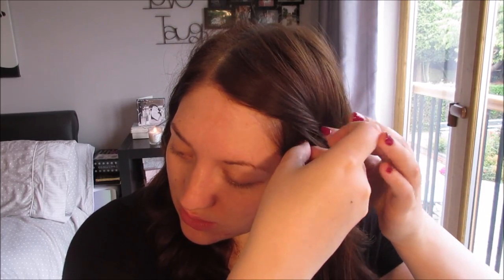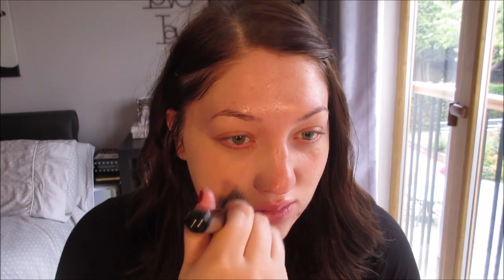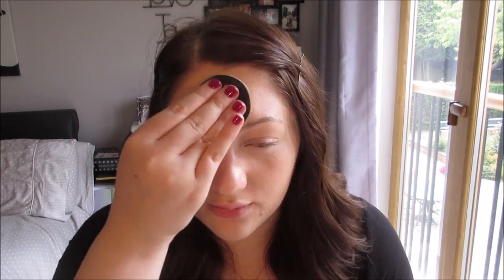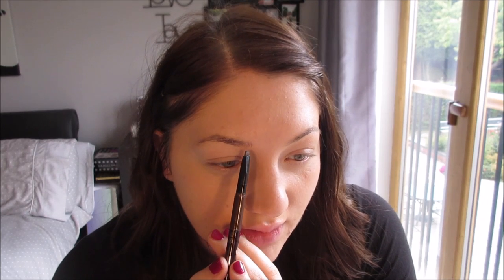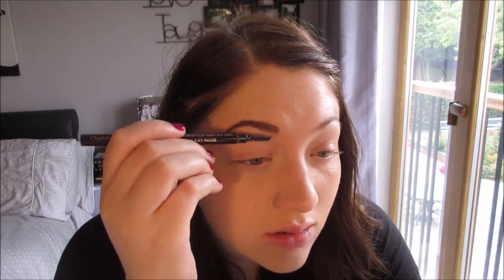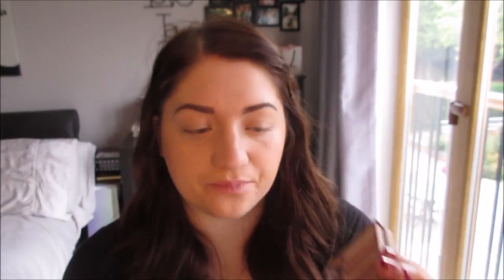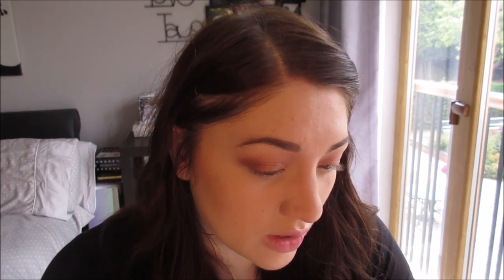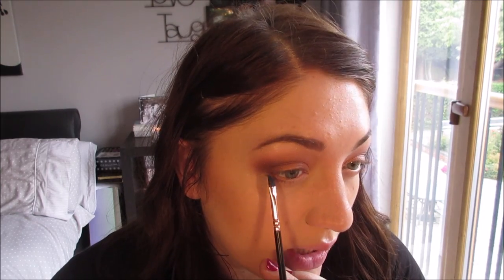Autumn Makeup | Tutorial ♡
i hope you enjoyed this weeks video. Don't forget to leave any questions about makeup and beauty below or on my instagram post and ill answer them in an extra video! no question is a silly question, ill be filming that video soon xxx